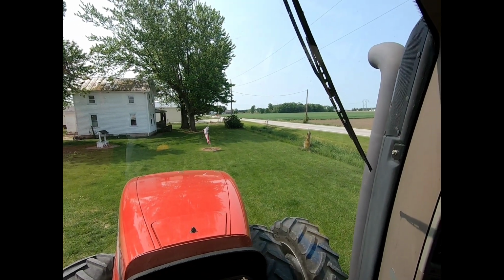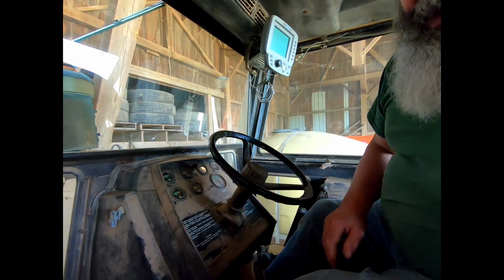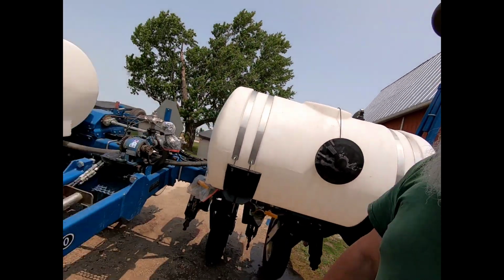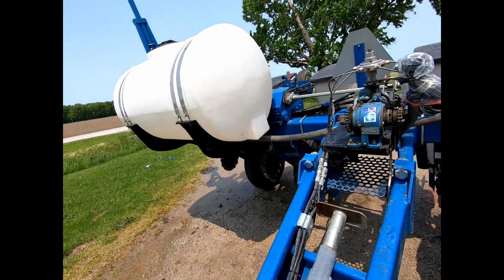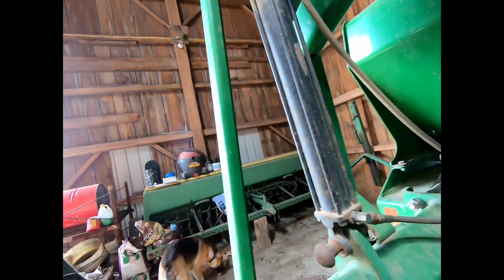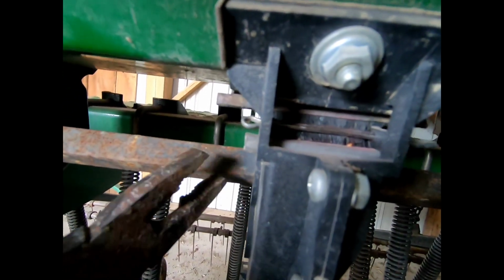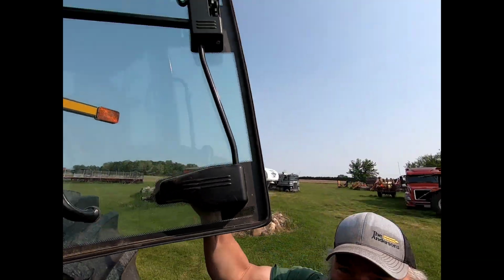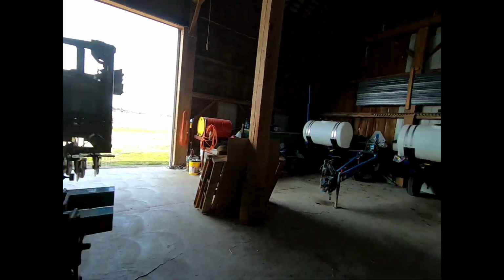Winterizing the planter in May?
Dad and I get the kinzie planter ready for storage.  Fix a flat tire on the Great Plains Terra Max. Then I work on getting the Great Plains solid stand 1500 ready to plant beans.